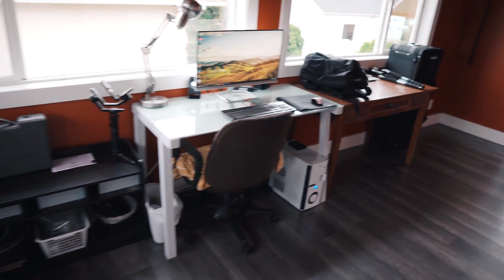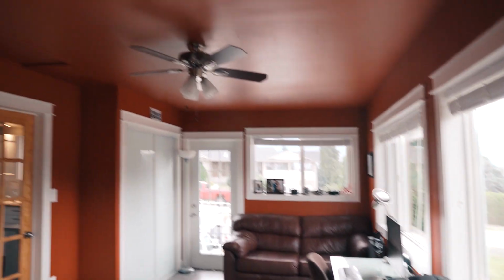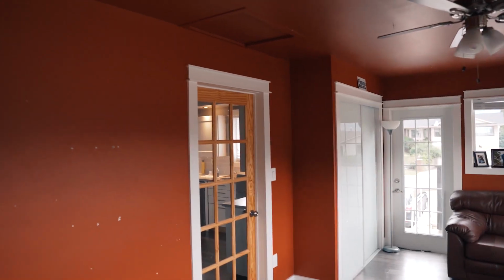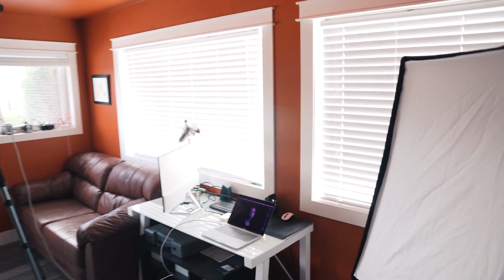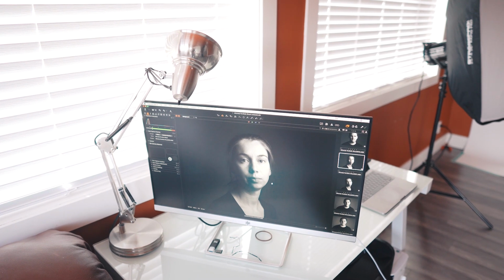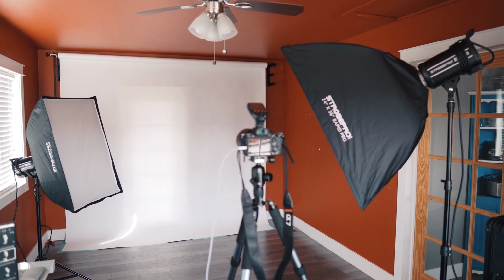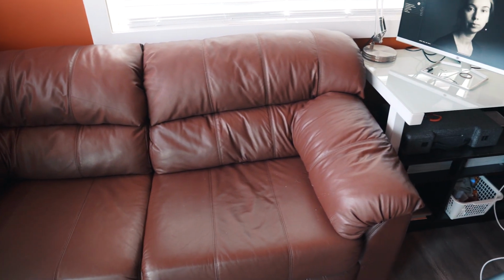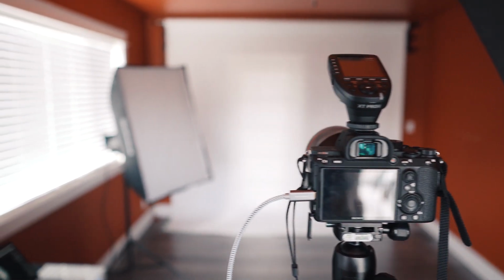How I set up my home studio.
Hey guys!

Today, I am setting up for a fashion photoshoot and figured I would go through how I transform my office / sunroom in to a usable photo studio.

Many new photographers think the first step is getting  a nice big commercial space. However, I find that it is all about using what you've got and mastering your skills to be able to shoot in any environment and get good shots.